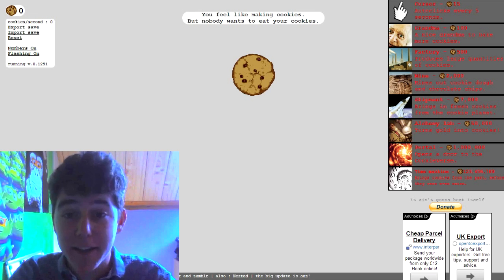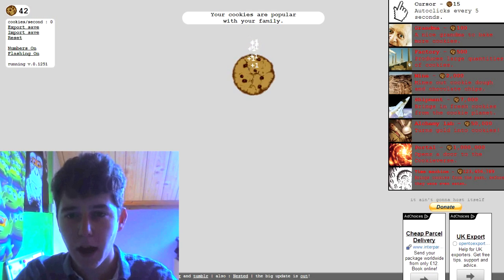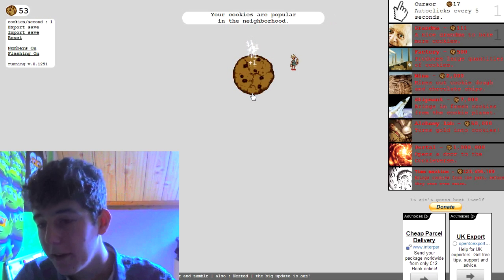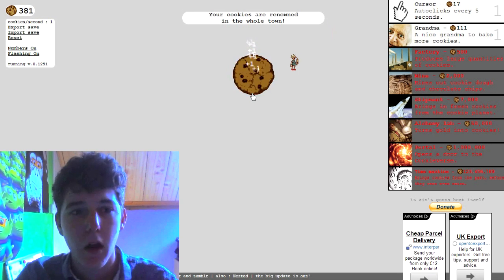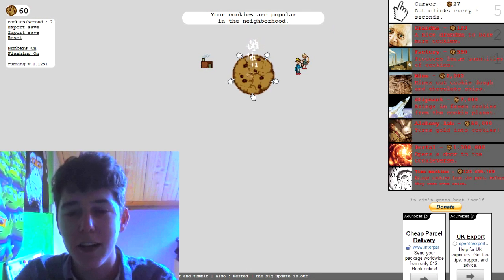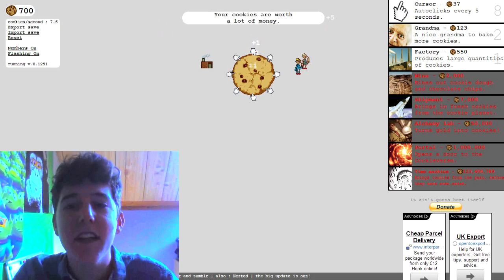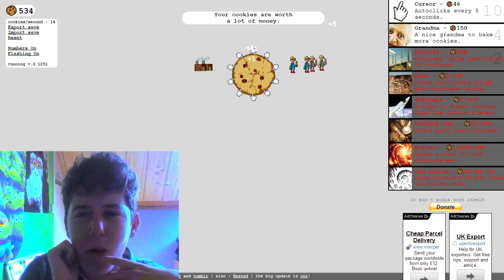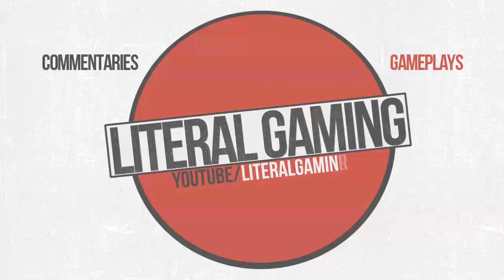The Most Addictive Game Ever!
The Most Addictive Game Ever! Aka: Cookie Clicker. I have no idea why this game is so fun and addictive, I just know that I played it for about 2 hours straight.

Also share the video if you think your friends/followers will enjoy it ;)